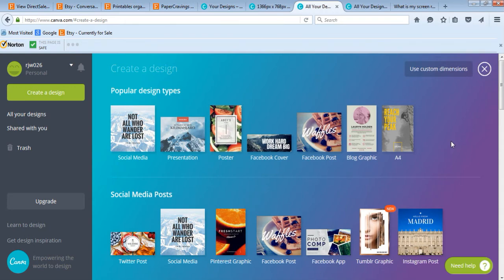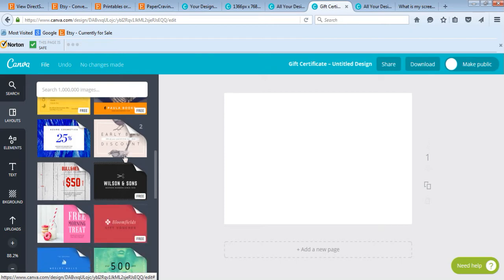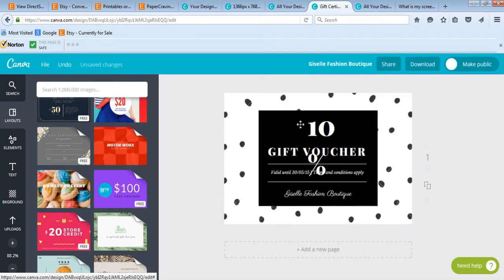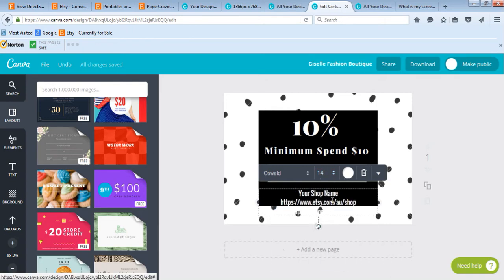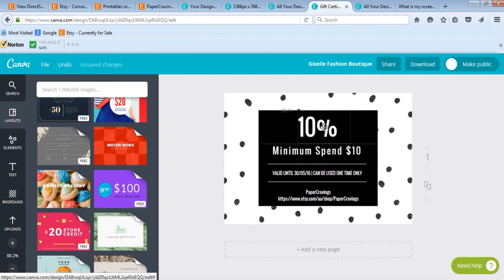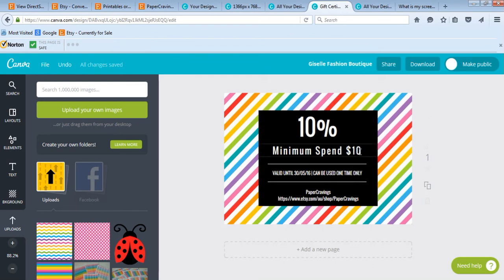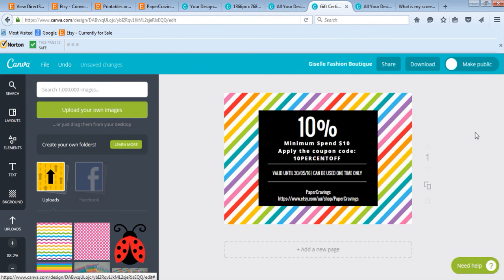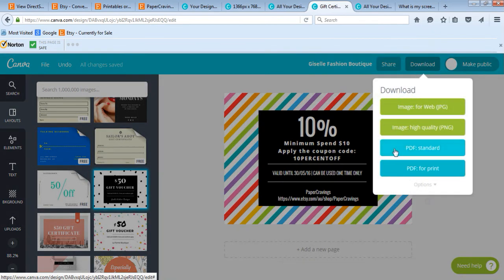How to make a gift certificate or coupon code for your shop or online business